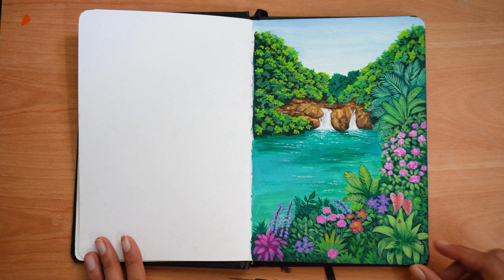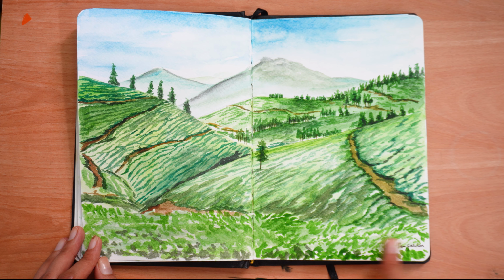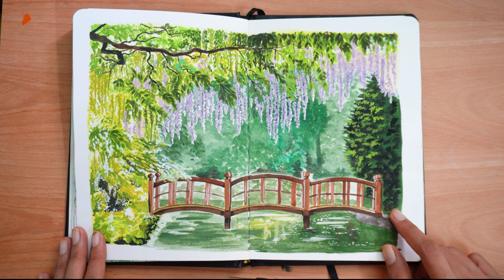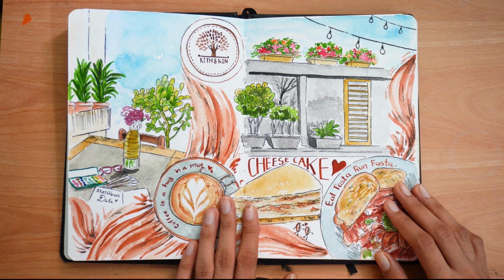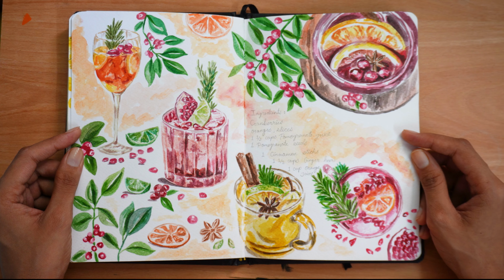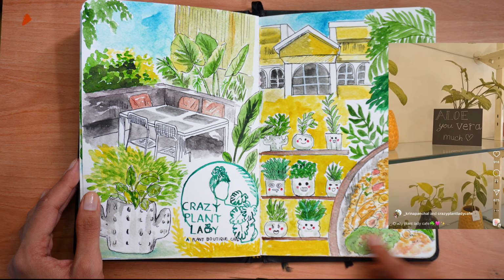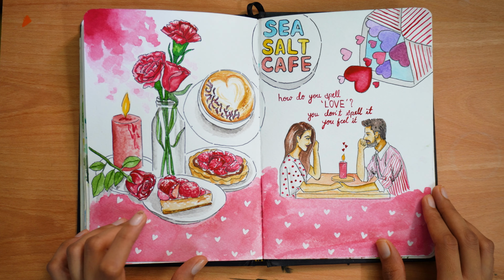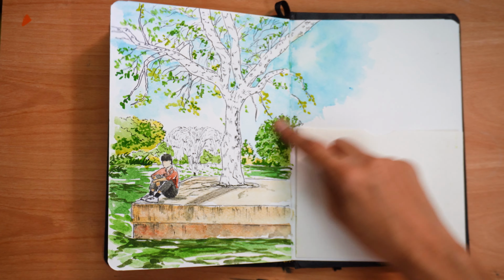My first sketchbook tour🎨 | travel | cafe sketchbook dates.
Hey there ✨
sharing my first sketchbook tour. hope you guys like it.

Sketchbook